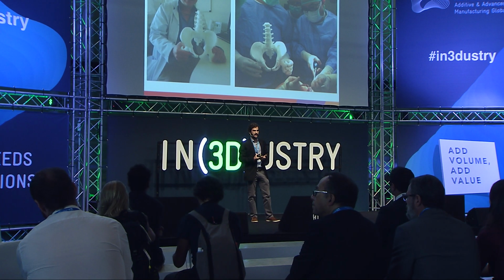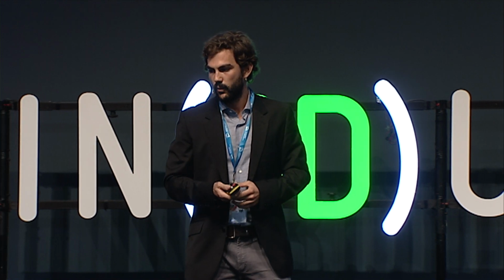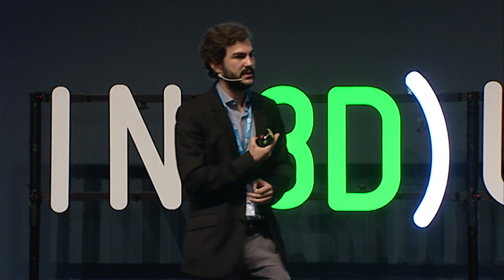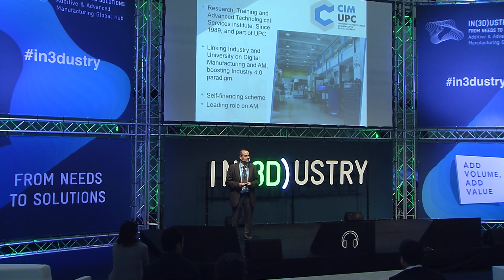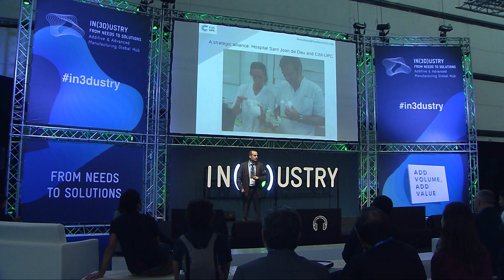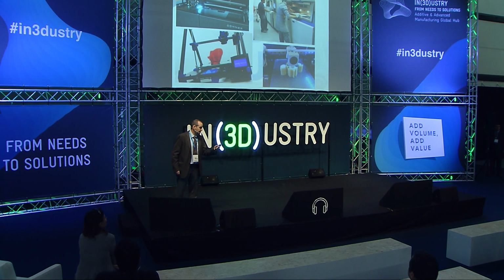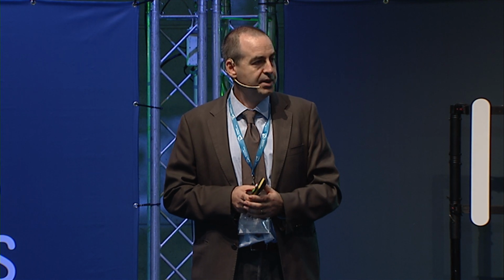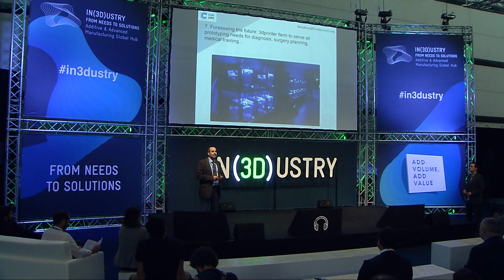HSJD & Fundació CIM | Arnau Valls & Felip Fenollosa | Healthcare Panel | IN(3D)USTRY 2017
Arnau Valls, Project Manager Innovation Department at Hospital Sant Joan de Déu, and Felip Fenollosa, General Manager at CIM-UPC, presented real applications of Additive Manufacturing at IN(3D)USTRY From Needs To Solutions 2017.